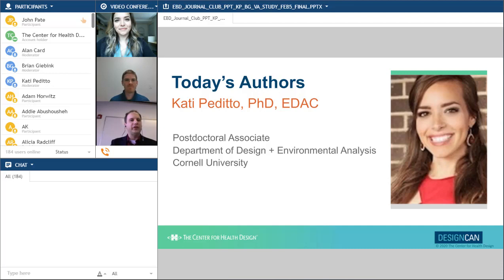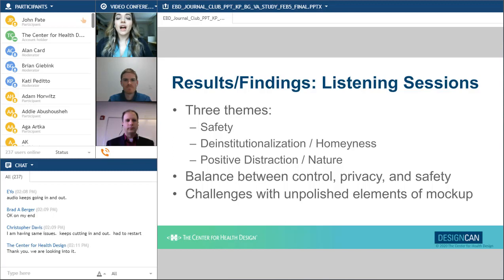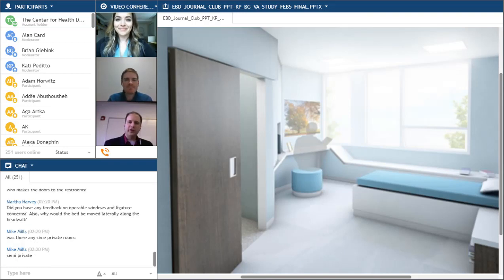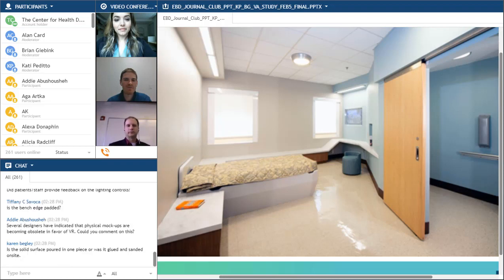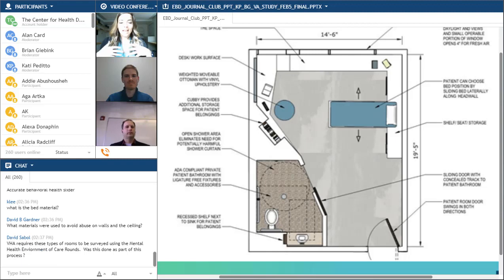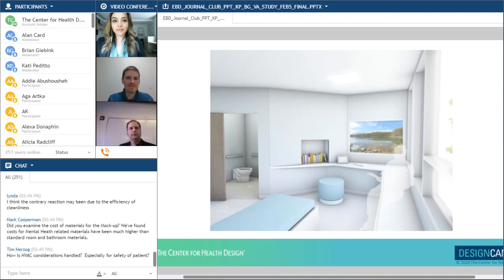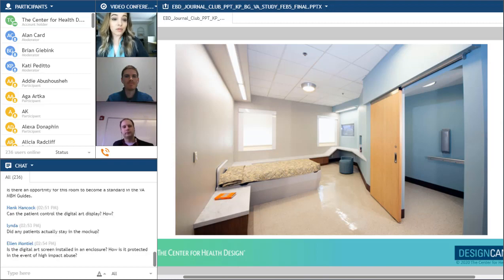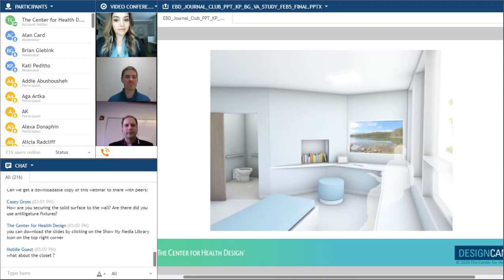EBD Journal Club: Evaluation of a Mental and Behavioral Health Patient Room Mockup at a VA Facility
Evidence-Based Design Journal Clubs are one-hour sessions that provide opportunities to interact with authors who recently published EBD papers or articles in peer-reviewed journals such as HERD. Learn as they share ways to put their research into practice.

Objective: The primary goal of this research was to evaluate a physical full-scale, high-fidelity mockup of a mental and behavioral health (MBH) inpatient room and bathroom.